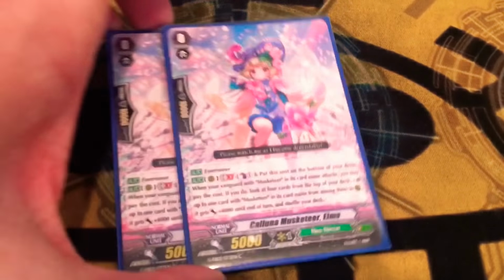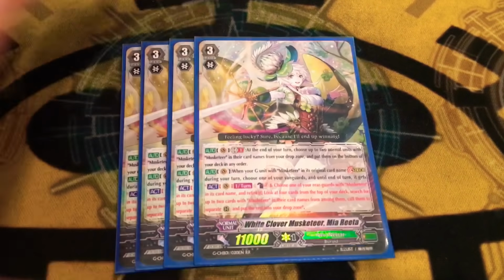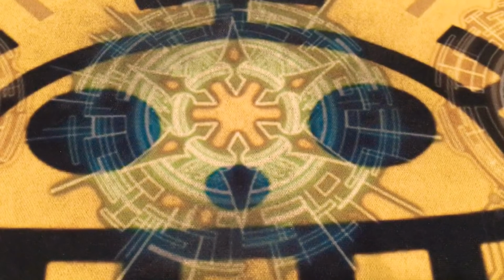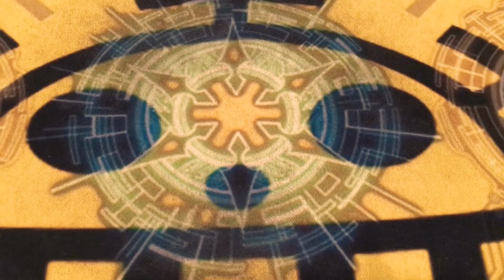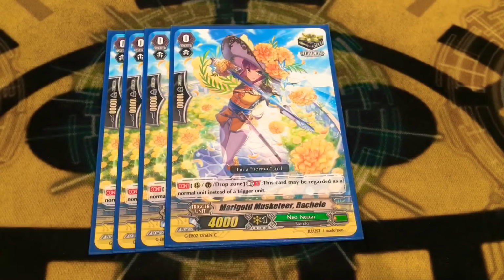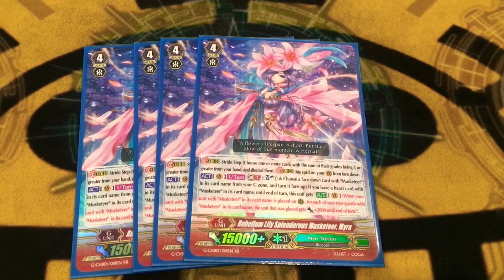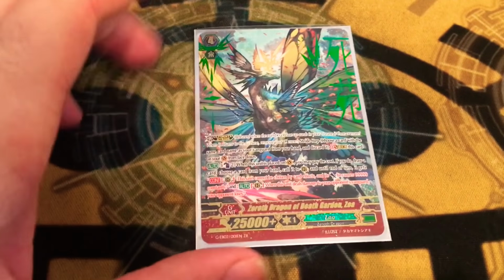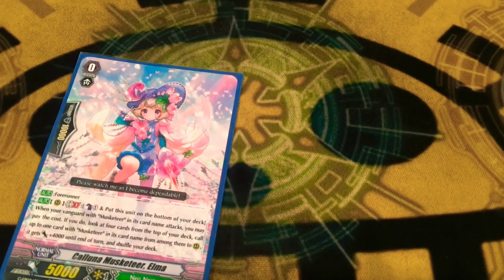Neo Nectar: Musketeer Deck Profile! (Post The AWAKENING ZOO!) Cardfight!! Vanguard G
New year new me